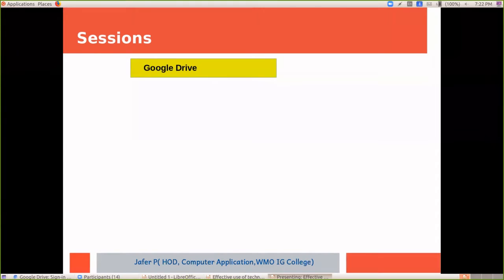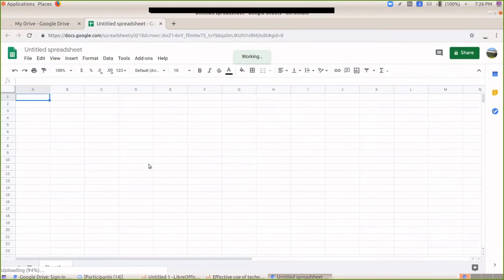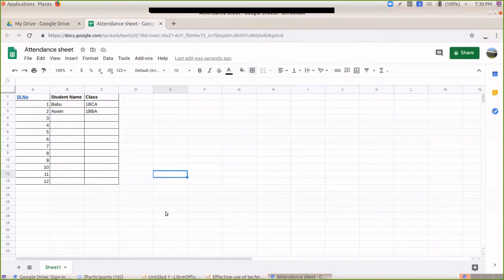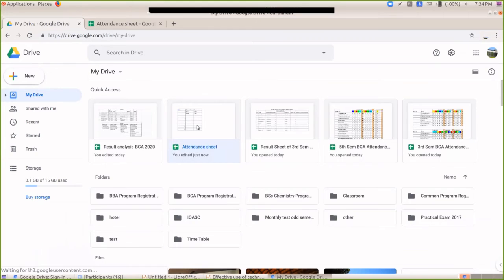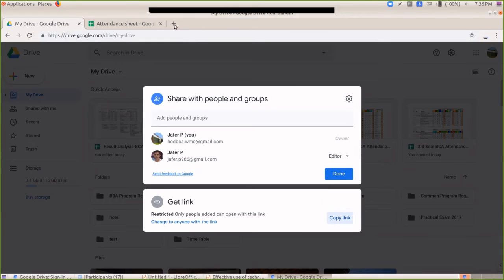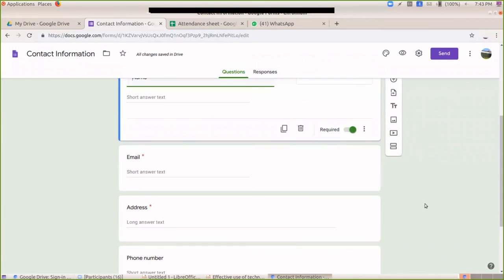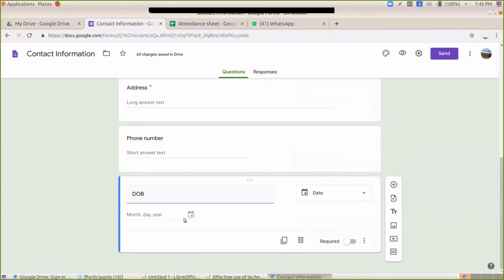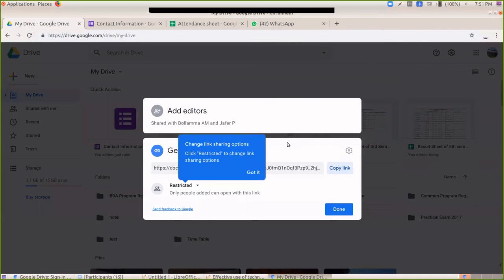Effective use of technologies in teaching session 2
Effective  use of technologies in teaching Learning.
Want to learn more about technology you can use to support your online instruction?.Watch my sessions.
Session 2: Introduction to Google Sheet and forms